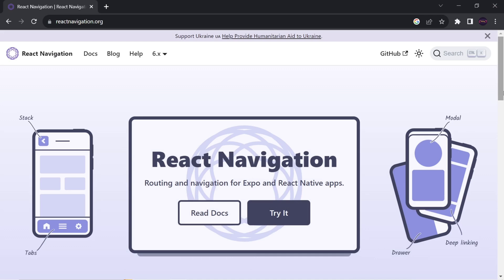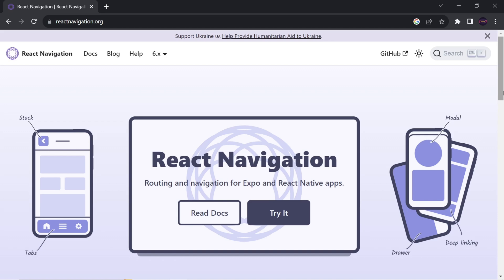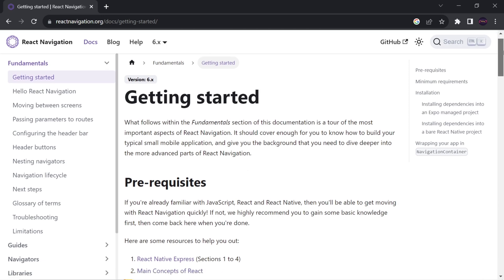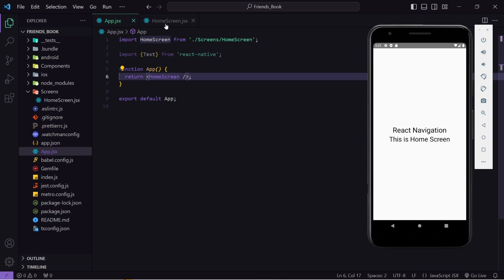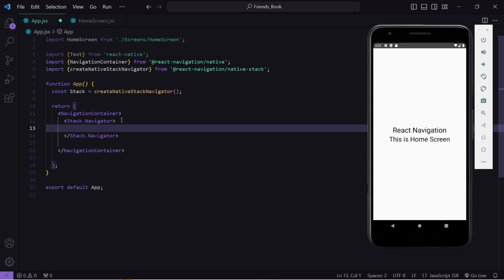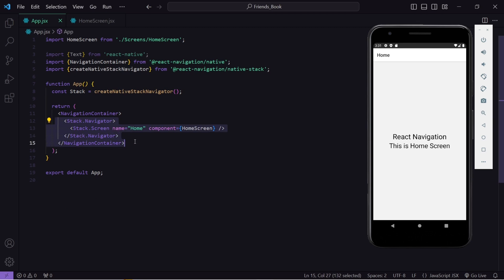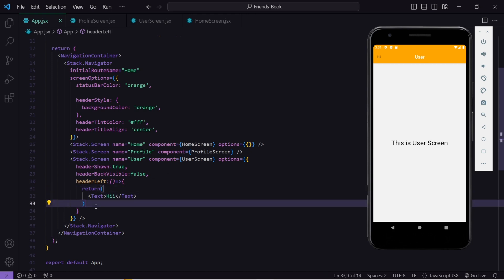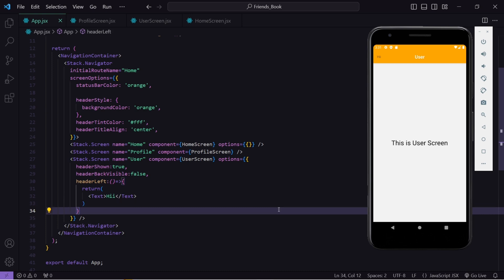#4 Stack Navigation in React Native | React Native Tutorial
Hello guys,

In this video I have shown how we can use stack navigator in React Native.
First we have installed React Navigation which allow us to use all type of navigator in React Native. After that we have setup our stack navigator by passing all our screens between them.

Once done with setup we tried to pass data from one screen to another and receive the data at other end.

When we setup Stack Navigator we get access to header. So, we have seen how we can customize our header, hide/ show header, change color of header, change status bas color, hide/show back button and many more.

Watch the video and let me know how difficult it was for you to understand stack navigator.

Topics Covered:
How can we navigate between screens in React Native?
What is React Navigation?
What is Stack Navigator?
How to use Stack Navigator?
How to pass data from one screen to another?
How to receive data on the other screen?
How to customize header in stack navigator?